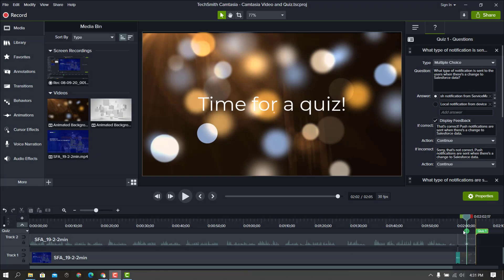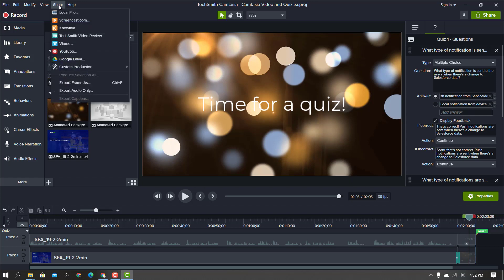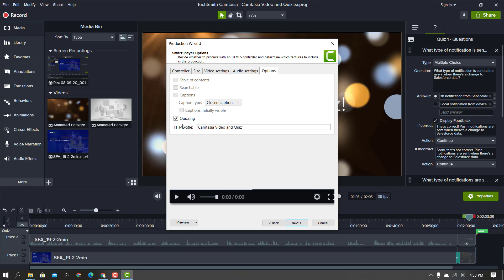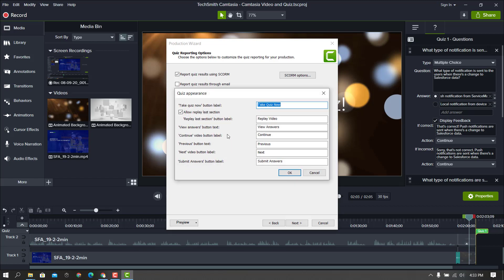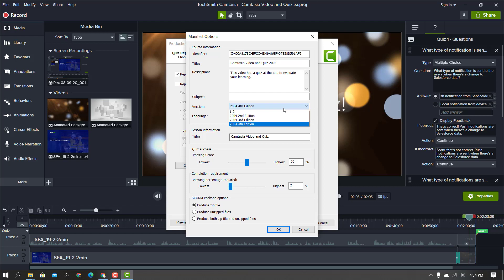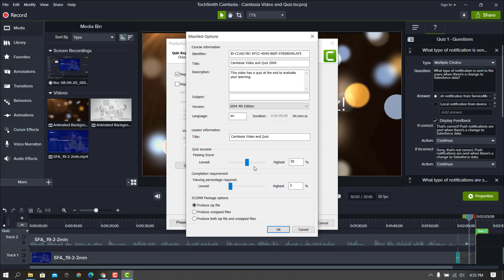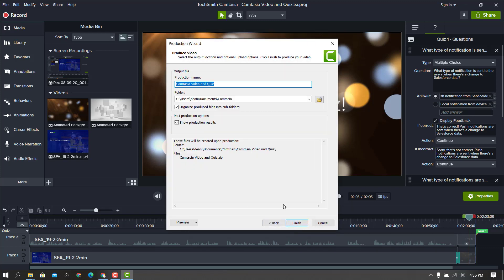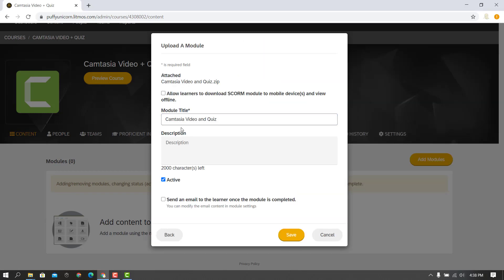Uploading a Camtasia Video with Quiz to an LMS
We'll walk you through how to produce a video (that has a quiz), so it can be uploaded into the SAP Litmos LMS.   While every LMS is different, hopefully this will show you how to produce the zip file and the SCORM settings, upload it to the LMS, so that the LMS can track how much the viewer watches and how they do on the quiz.